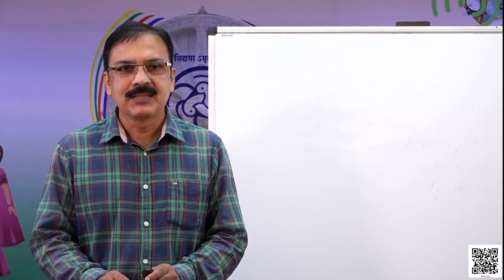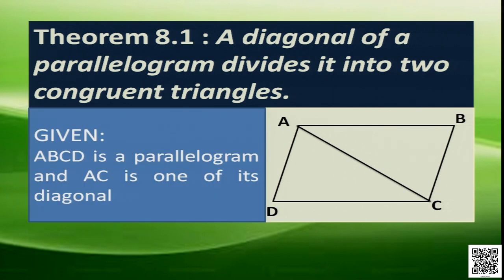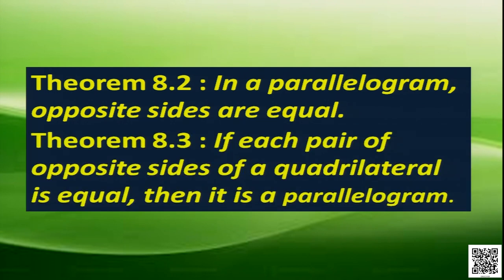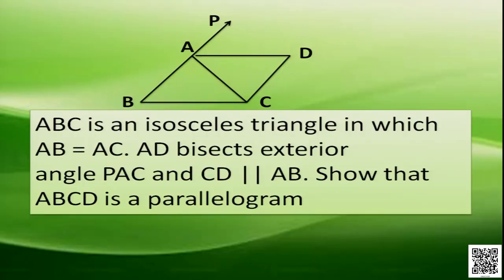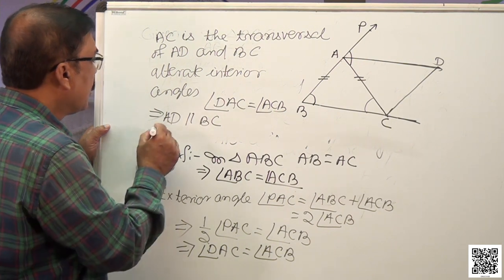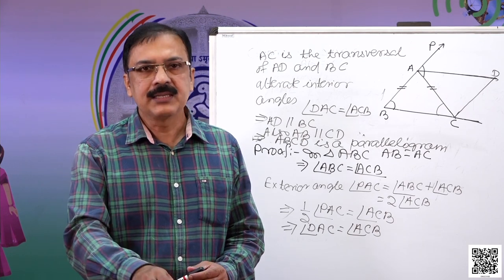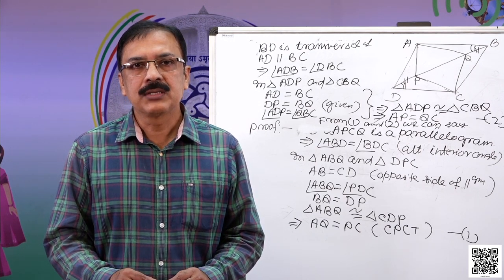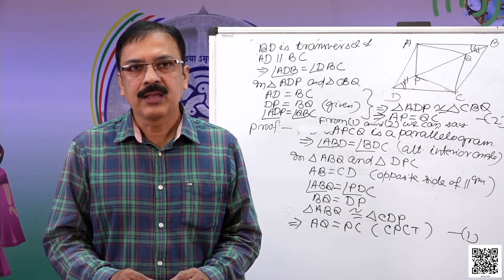Class 9 Chapter - 8: Quadrilaterals, Part - II